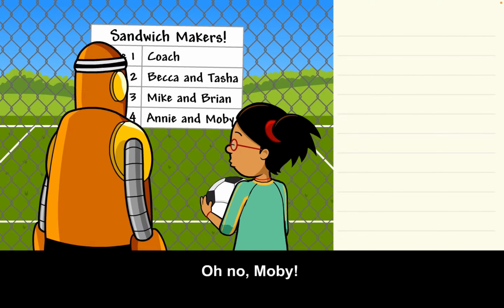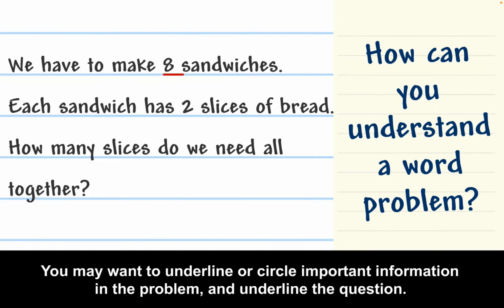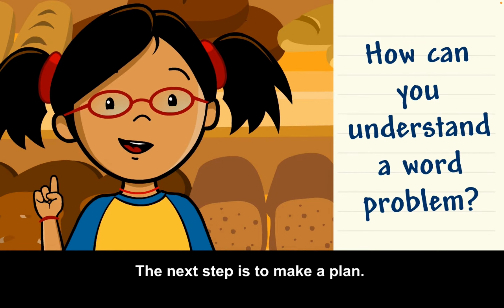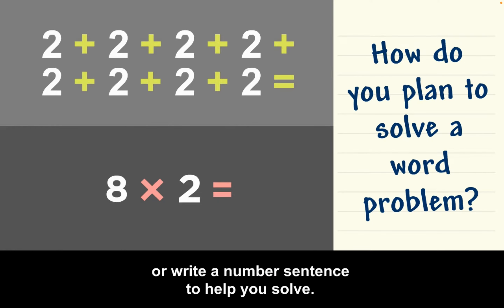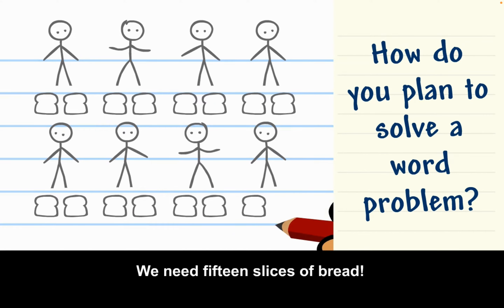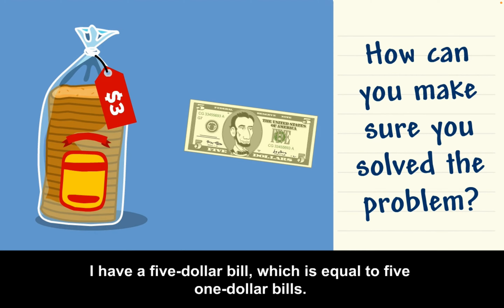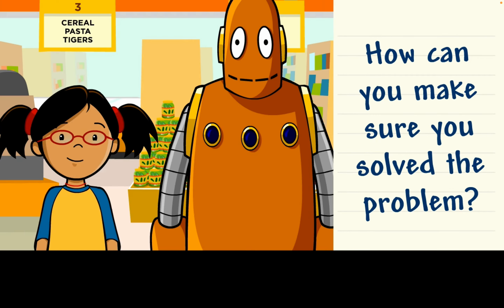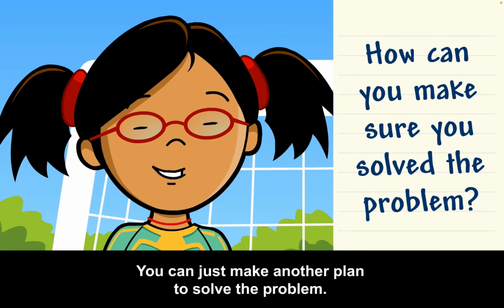Word Problems Brain Pop Jr